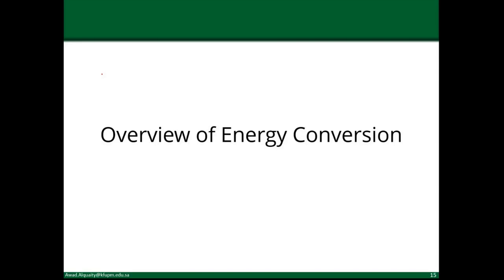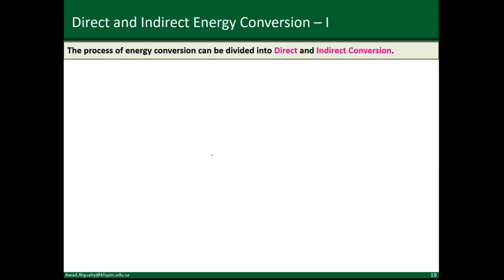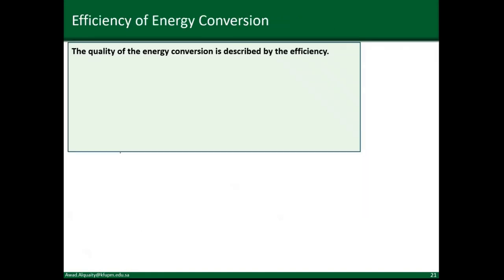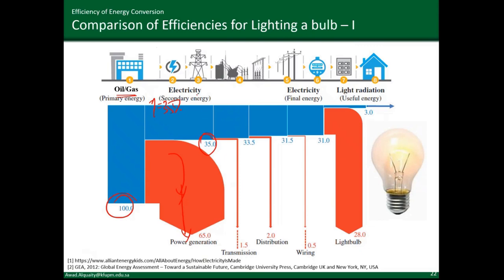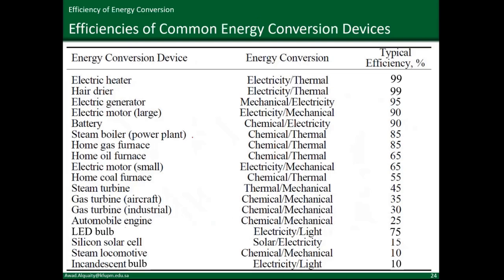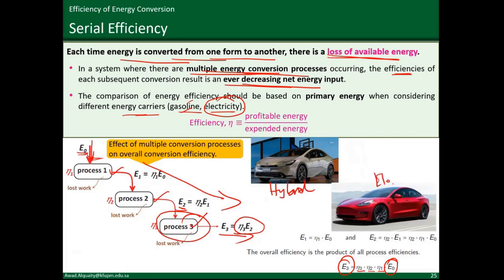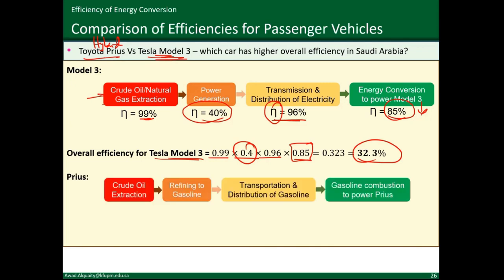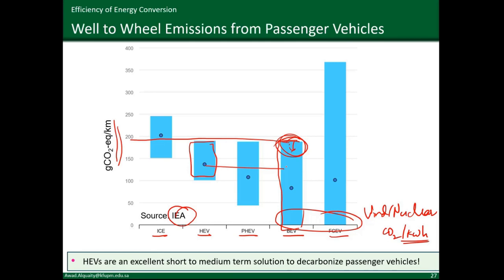Overview of Energy Conversion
Discusses direct, indirect energy conversion along with the importance of energy efficiency in decreasing the carbon footprint